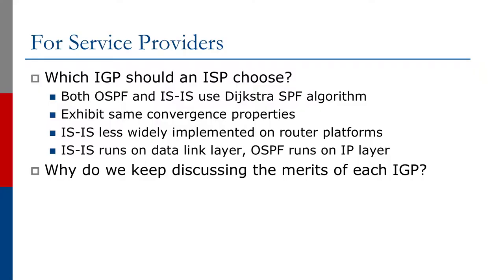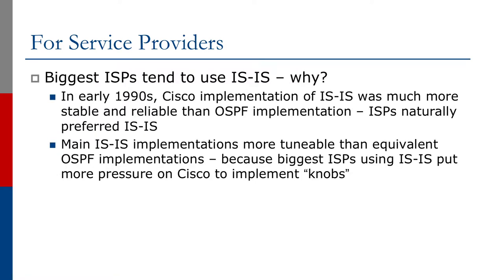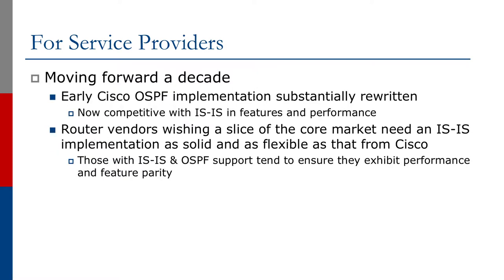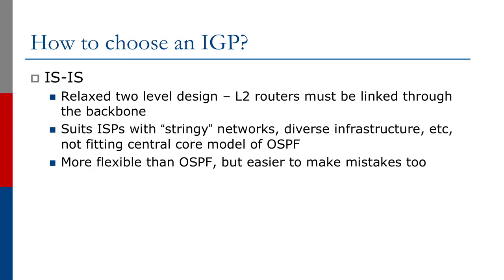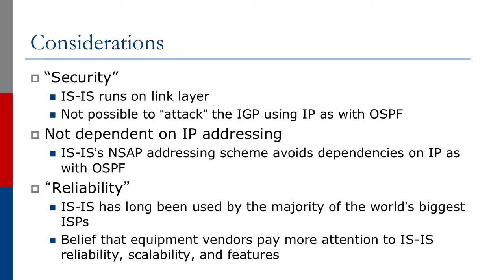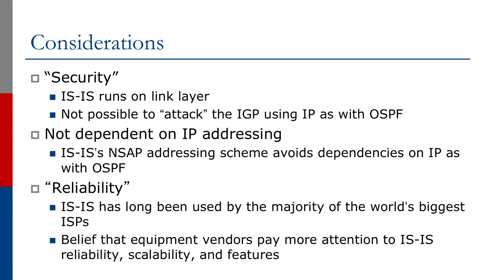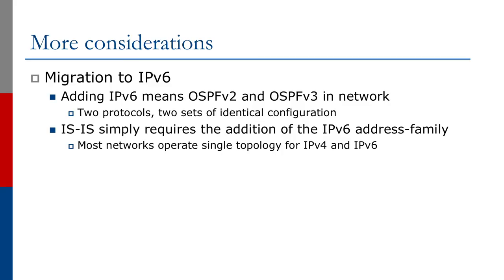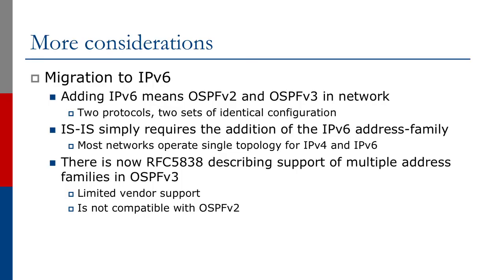Choosing between IS-IS and OSPF